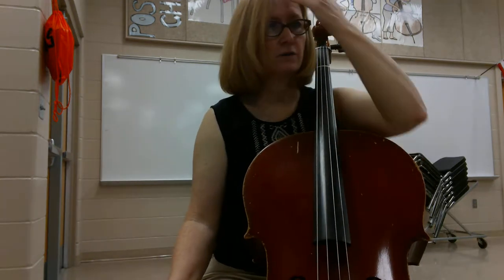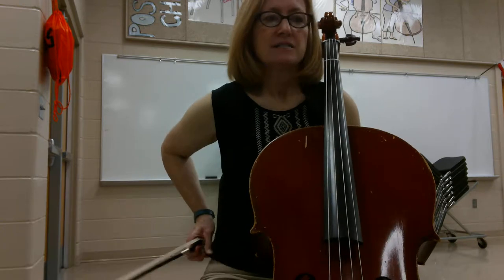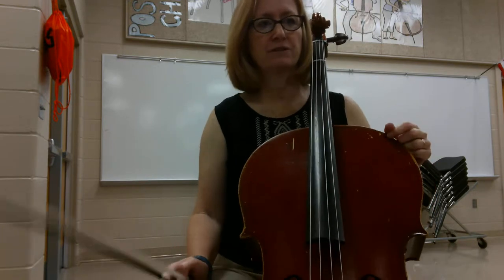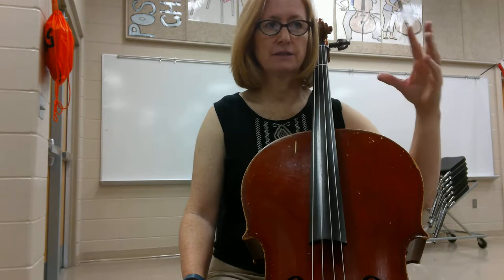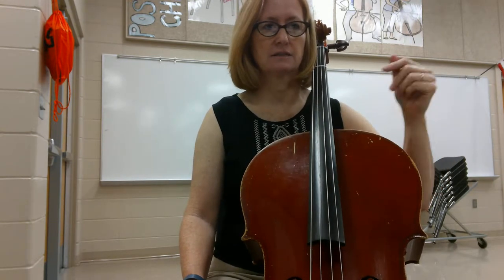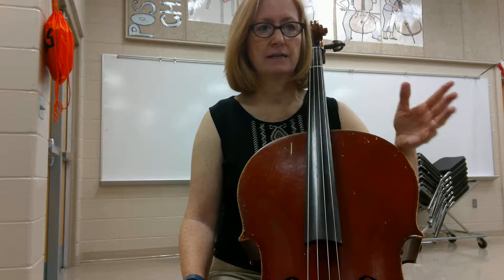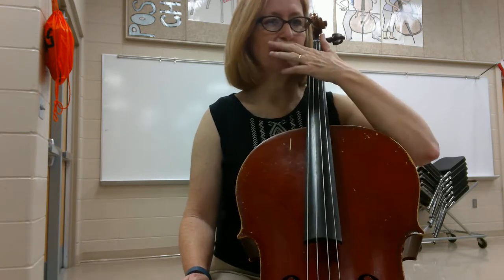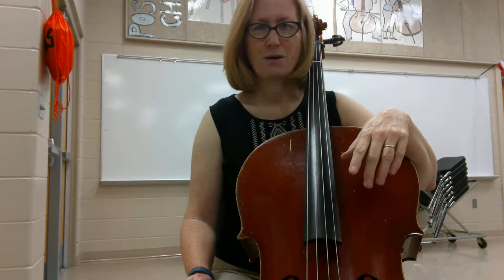IRISH WASHER - cello